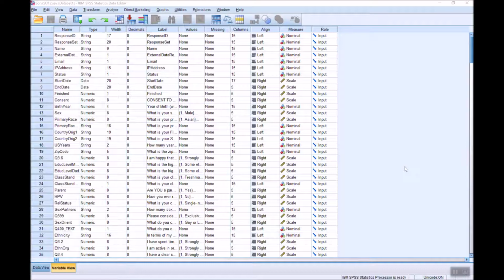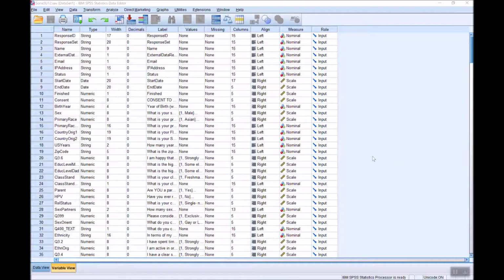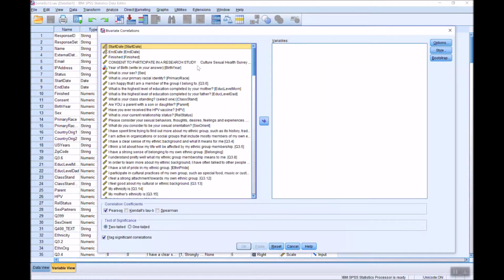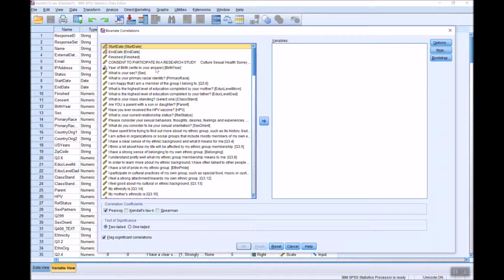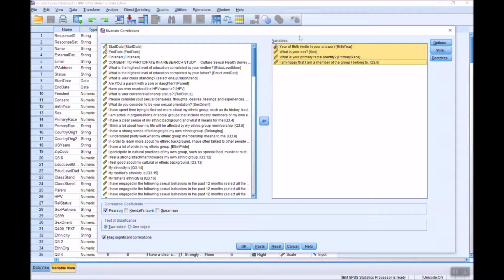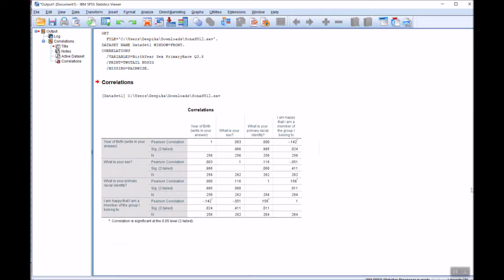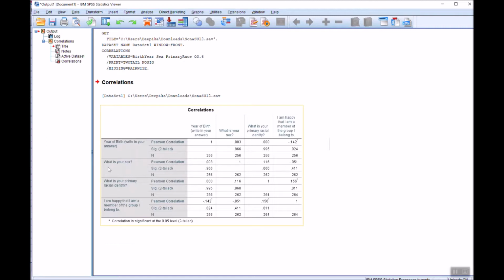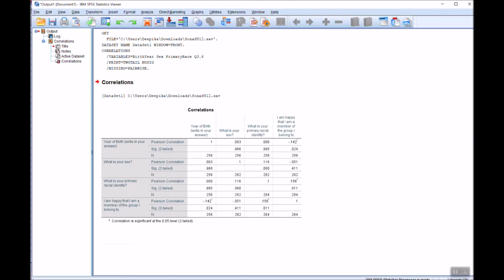HDCI TRAINING: Correlations using SPSS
This is an introductory video for HDCI Undergraduate Research Assistants.

See more about our lab on our website at hdci.fiu.edu